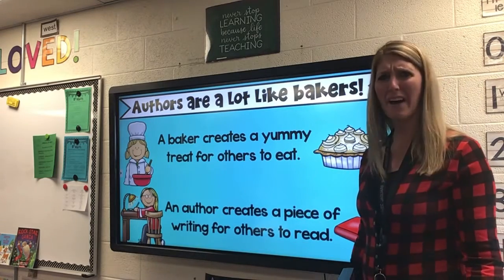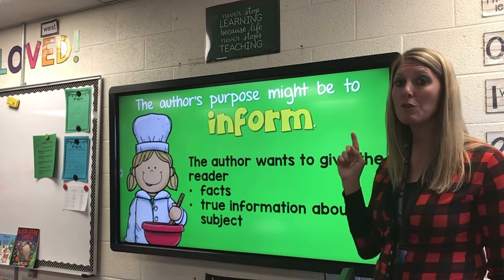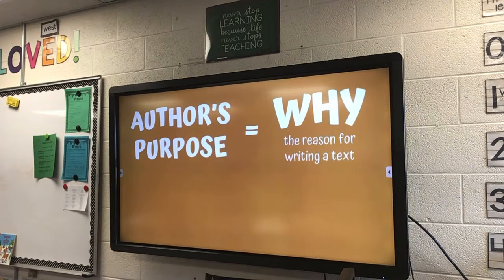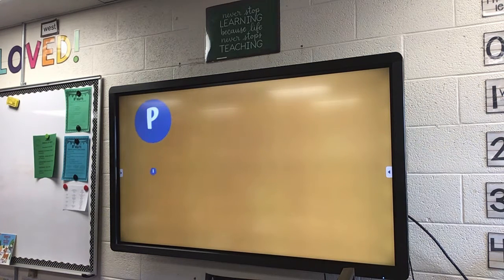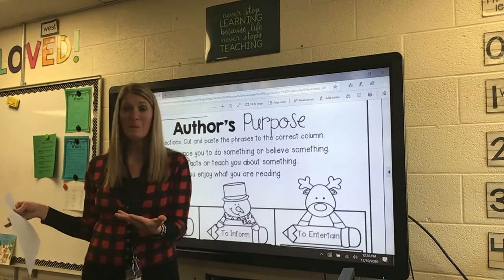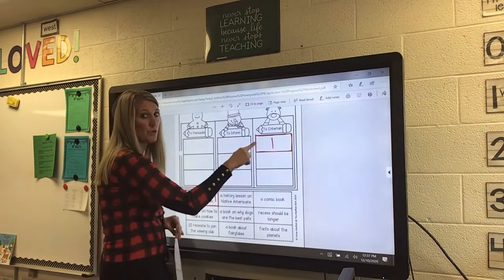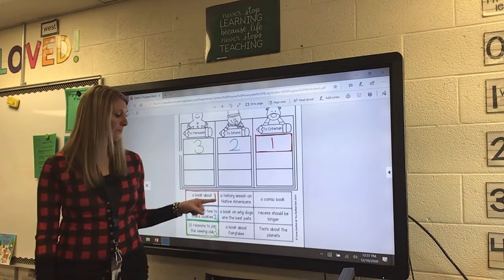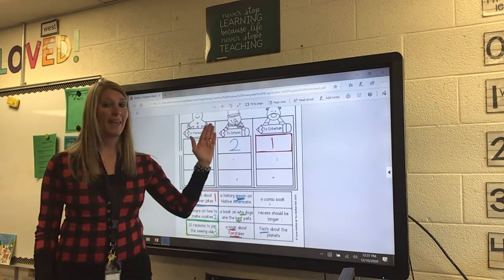12-11-20 Reading: Author's Purpose "PIE" Lesson & Worksheet